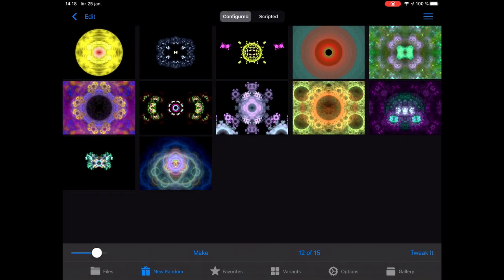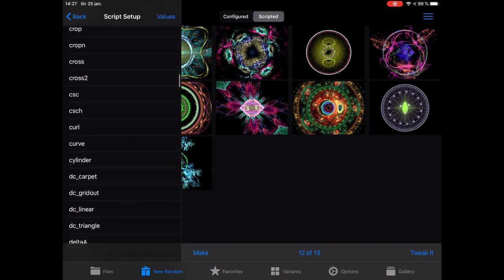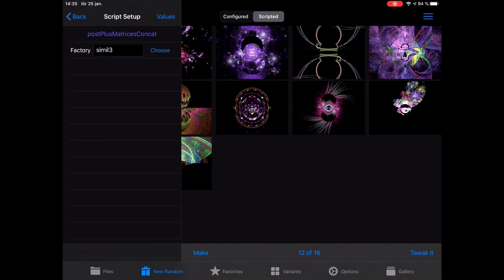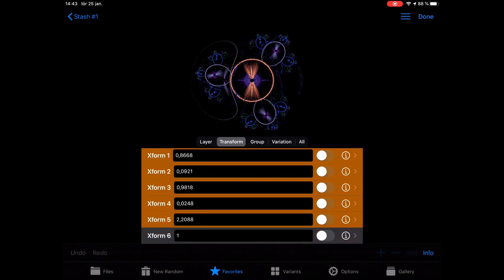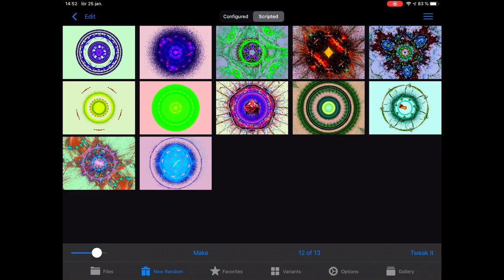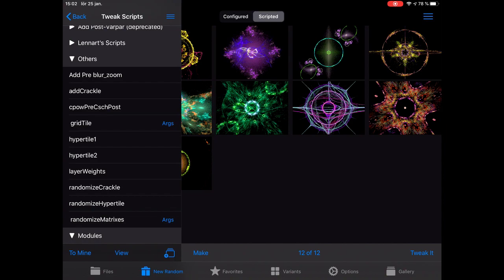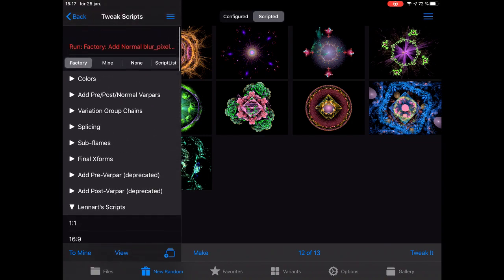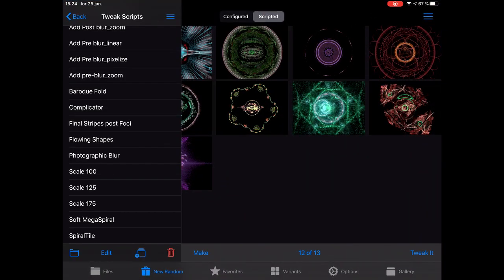Fractal Architect iOS beta Tweak Scripts inDepth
An indepth look at how to use tweak scripts in the Fractal Architect beta for iOS. I go through the ins and outs of the scripts and how to save your own through the ScriptList.